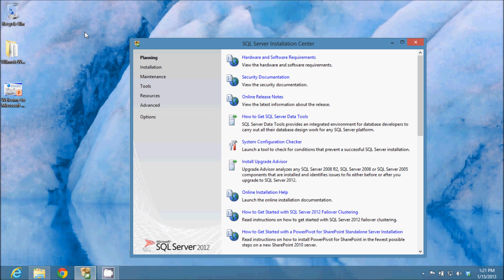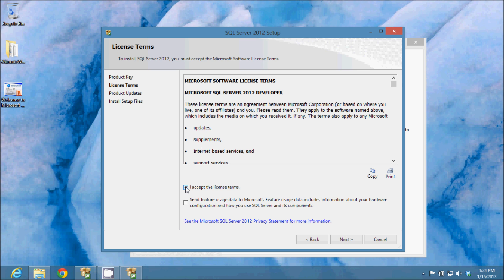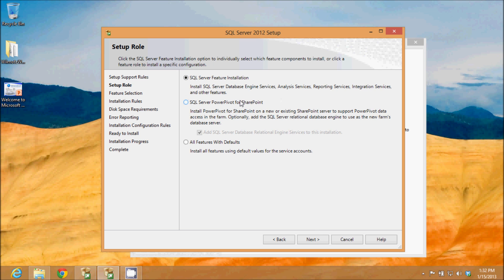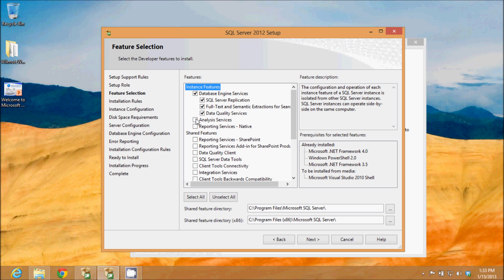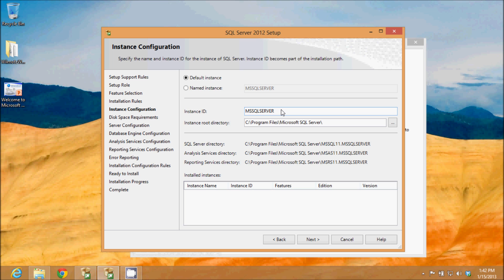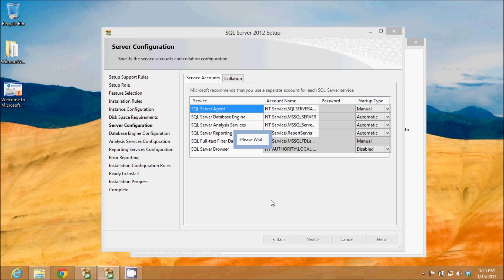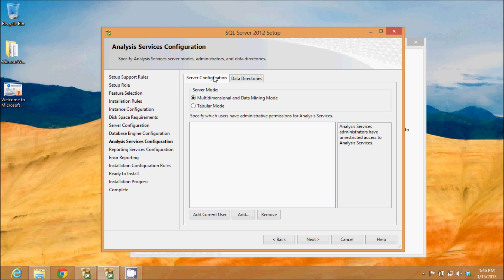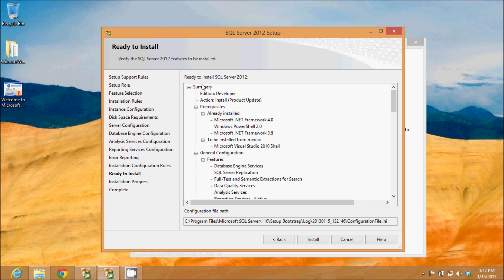Install SQL Server 2012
Installing SQL Server 2012 on a Windows 8 Pro machine.